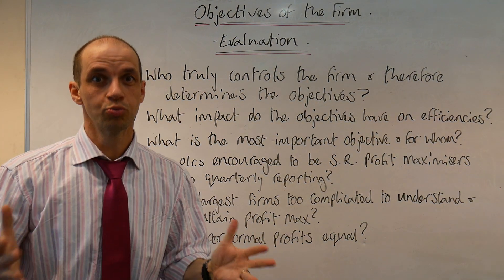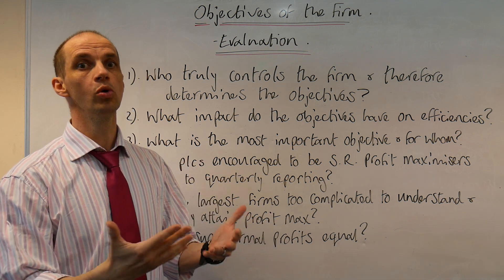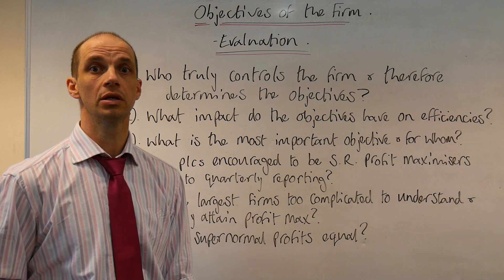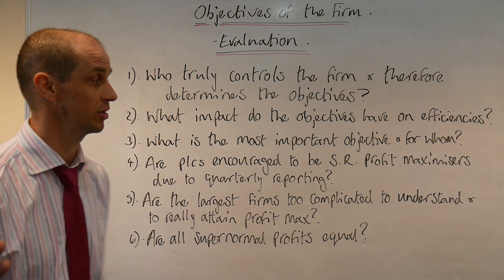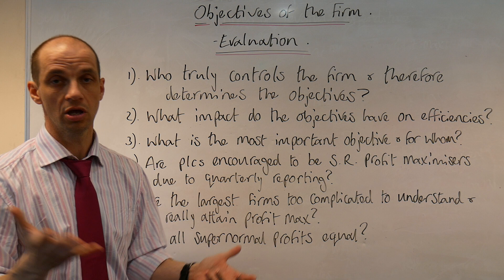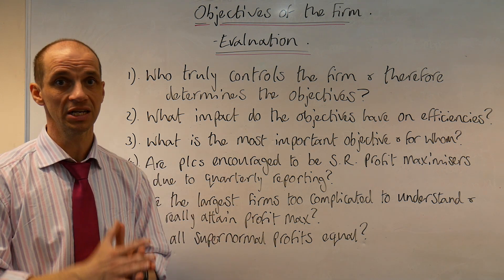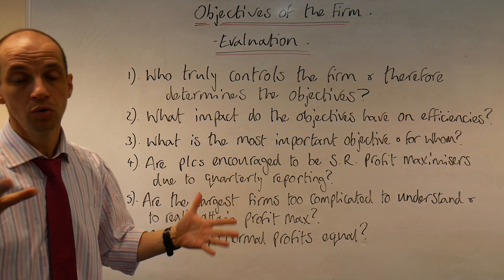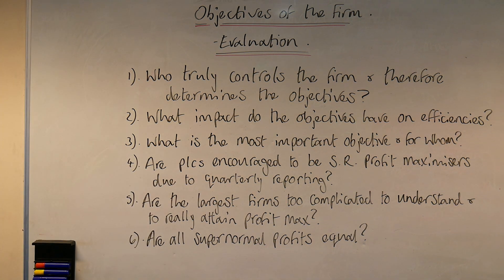Aims of Firms Evaluation